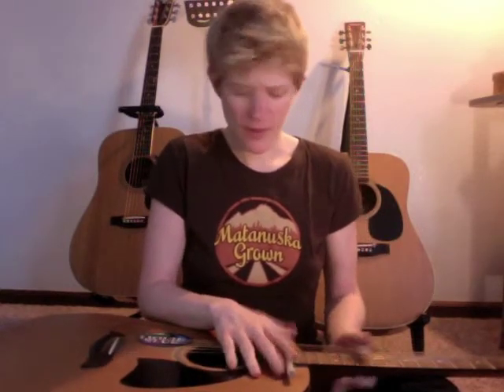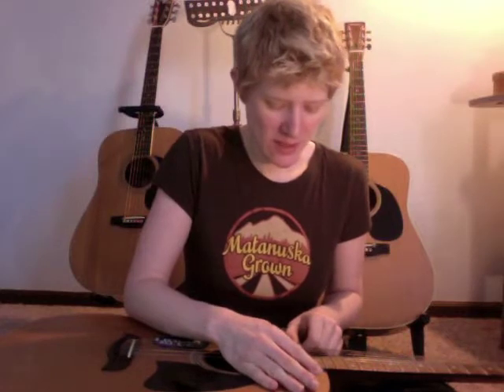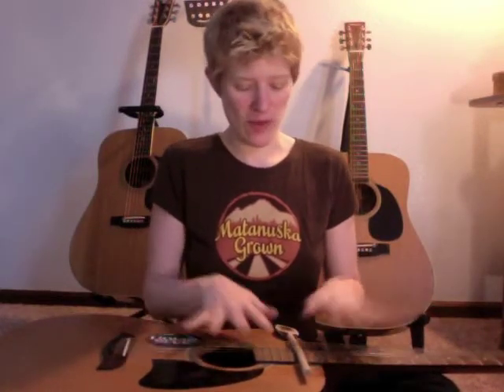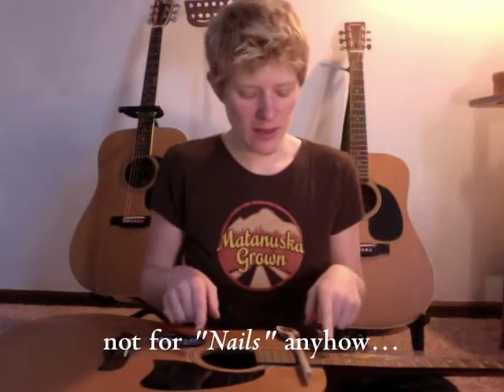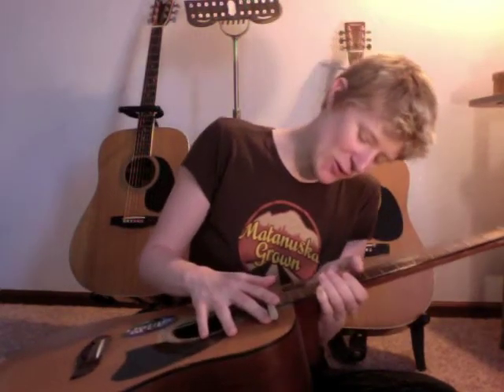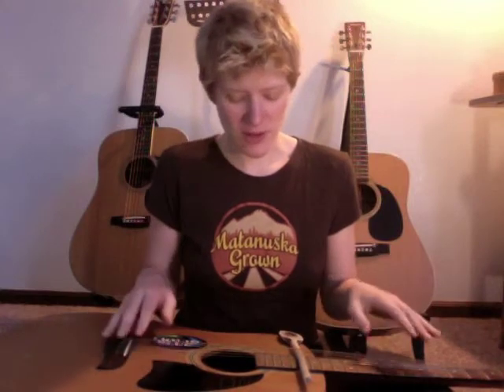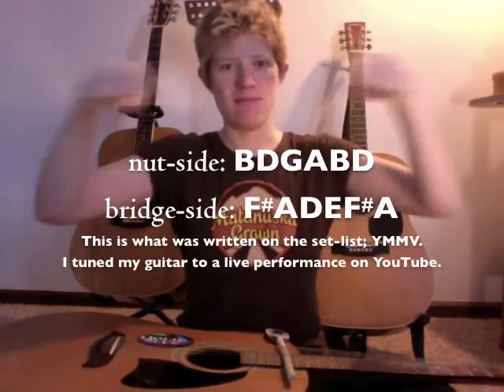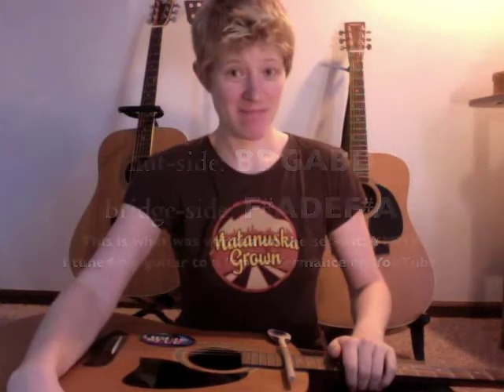Nails - 3rd bridge guitar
How to set up your guitar to play "Nails" by Kaki King - doesn't show you how to play the song itself as that's way beyond me. But I show the concept of using a 3rd bridge and the approximate tuning for the song:

BDGABD (Nut-side)
F#ADEF#A (Saddle-side)